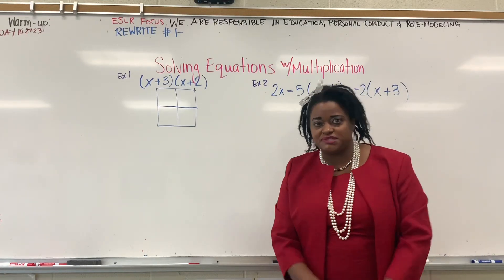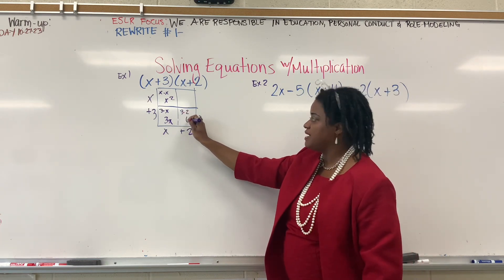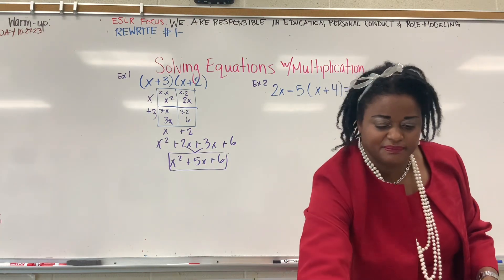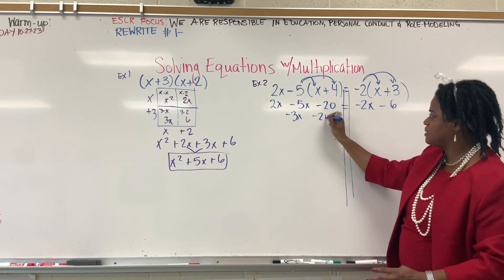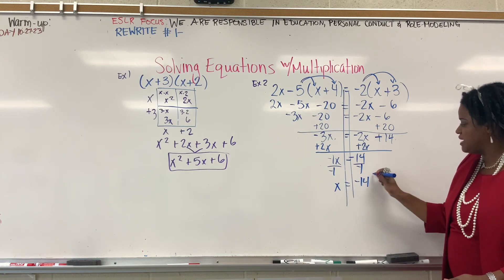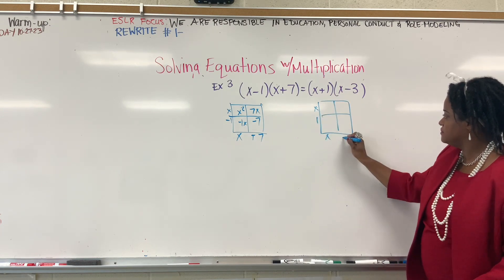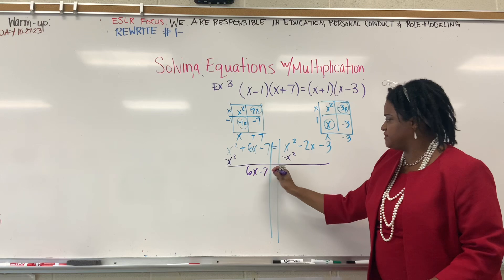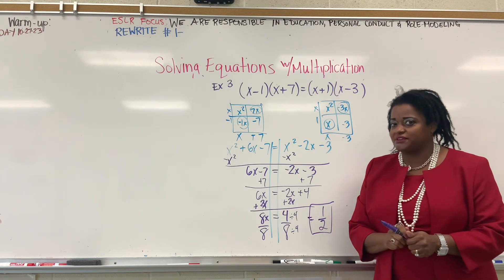Solving Equations with Multiplication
Lesson 3.3.1
Pg 119-120

(Problems used from Chapter 3 Closure pg. 137)